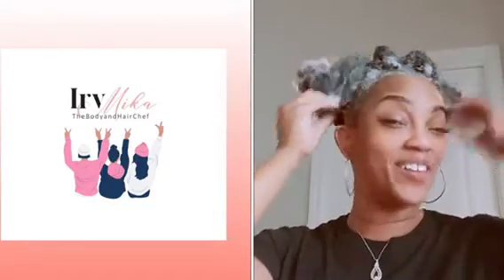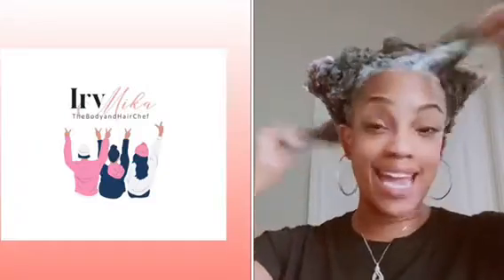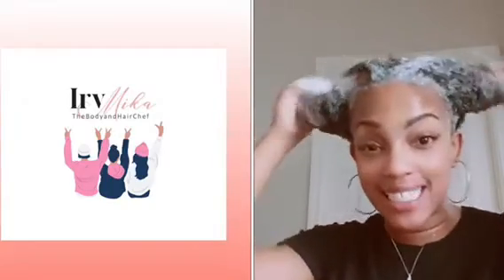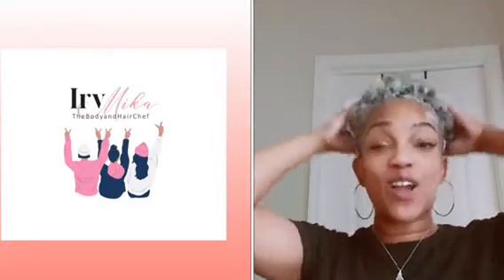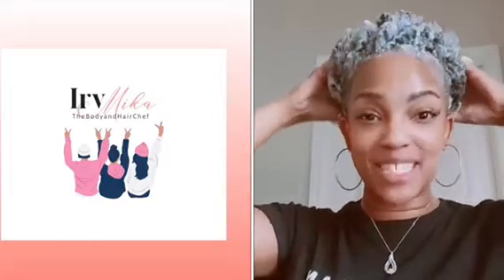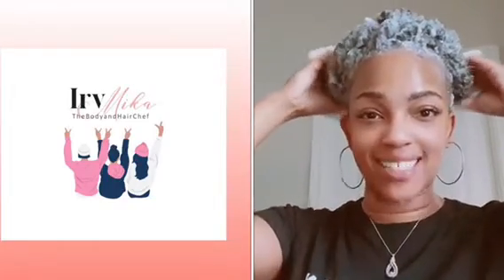IrvMika BCO and Mango Shampoo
If you have dry, dull hair, IrvMika Body and Hair Chef Products can help! Try this Black Castor Oil, Mango Scented Shampoo and Conditioner.